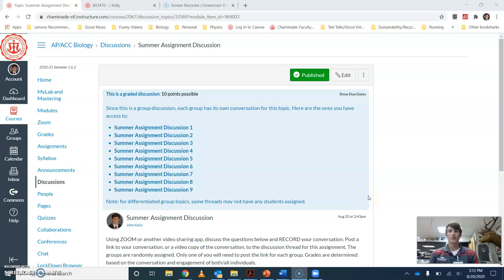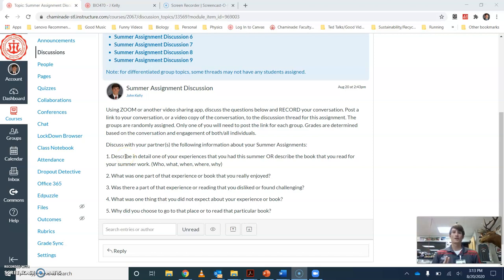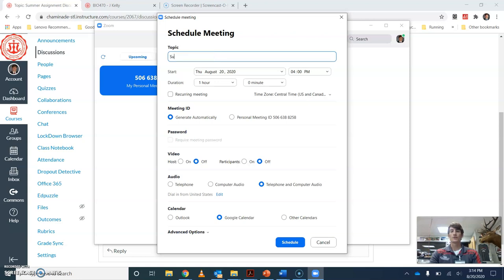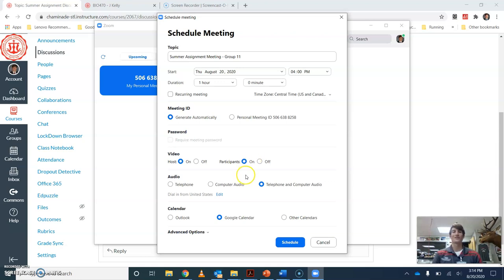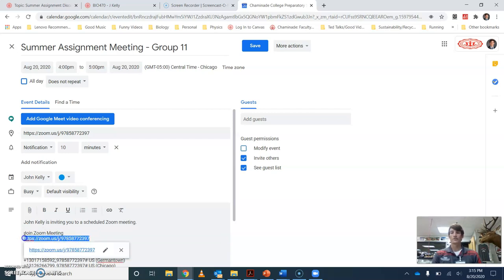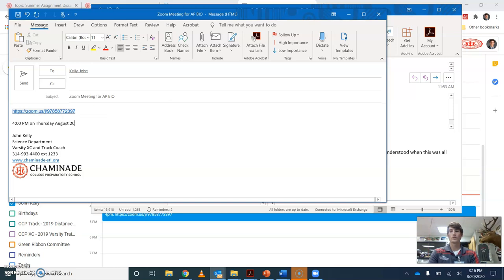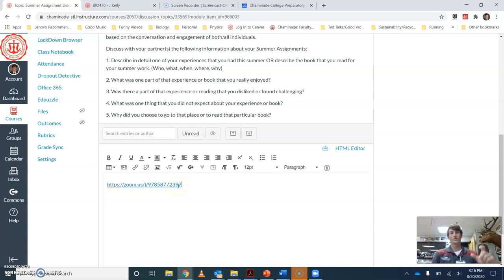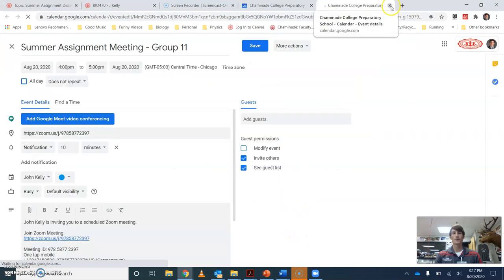Summer Assignment Discussion